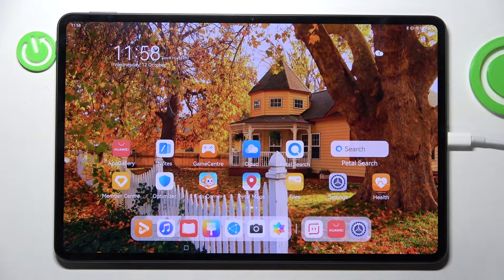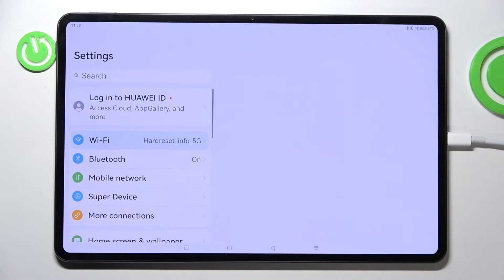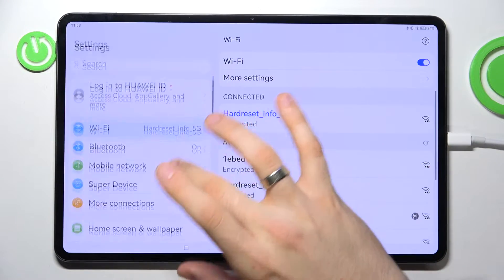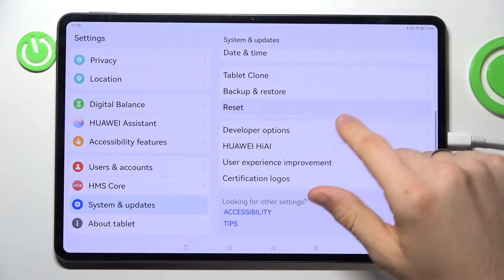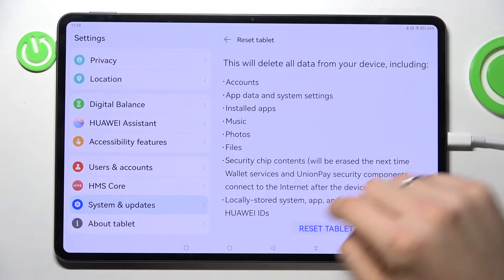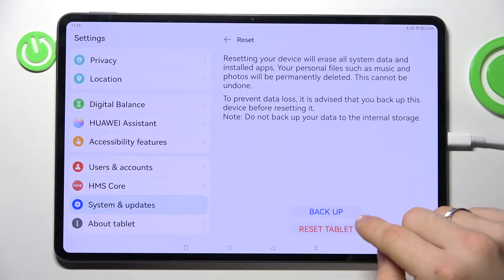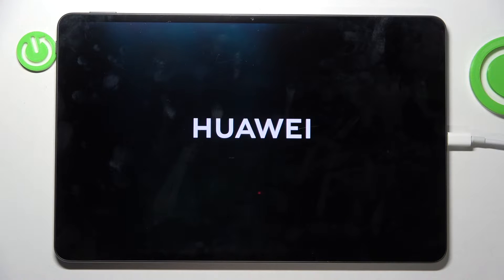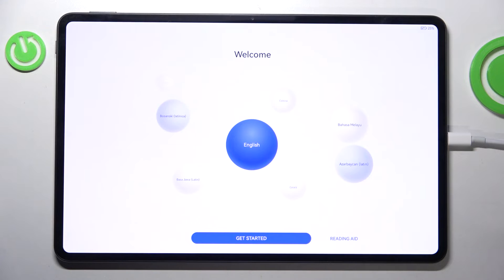How to Factory Reset HUAWEI MatePad Pro 12.6 – Wipe Data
If you’re wondering how to factory reset HUAWEI MatePad Pro 12.6, then here we are coming with help! In this tutorial we would like to show you how easily you can go through the operation of removing actually everything from your device. Thanks to this you’ll device will be 100% cleaned and brand new. So let’s follow all shown steps and successfully factory reset HUAWEI MatePad Pro 12.6.